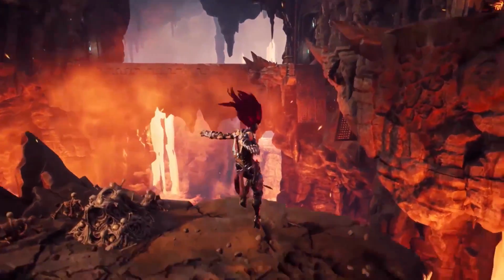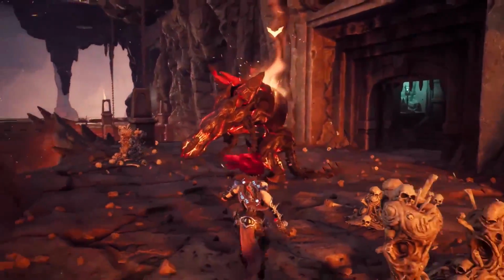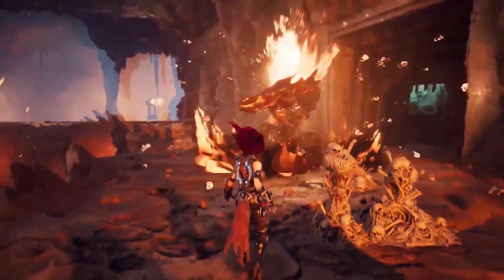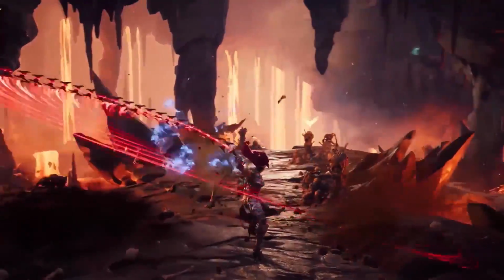DARKSIDERS 3 Gameplay Trailer: Fury Fights a Lava Brute in The Hollows! | December 2017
Gunfire Games has graced us with one last Darksiders 3 gameplay trailer before the end of the year. This time, Fury fights a "Lava Brute" in The Hollows!

♡ Have a gaming channel? Partner with Union for Gamers!